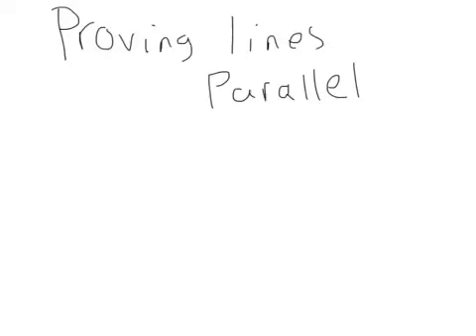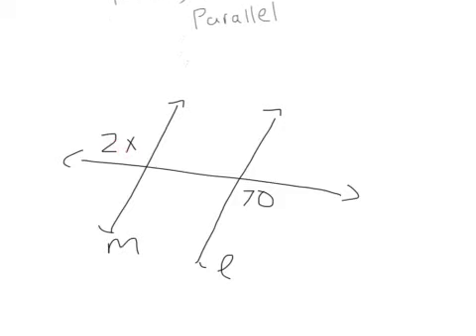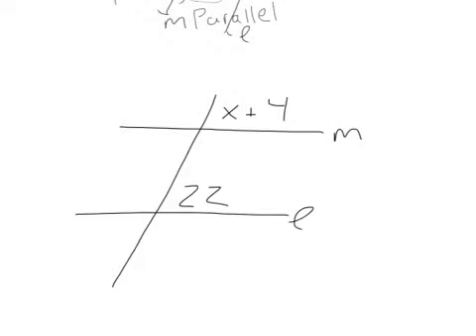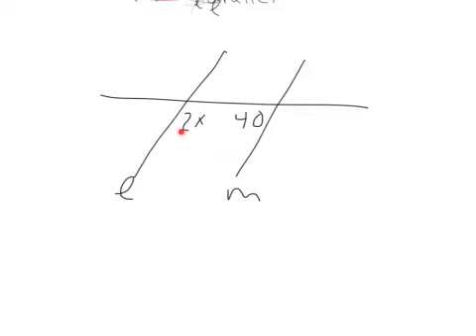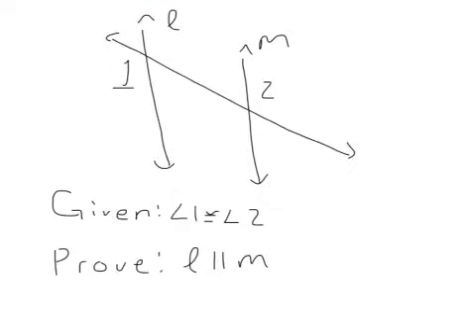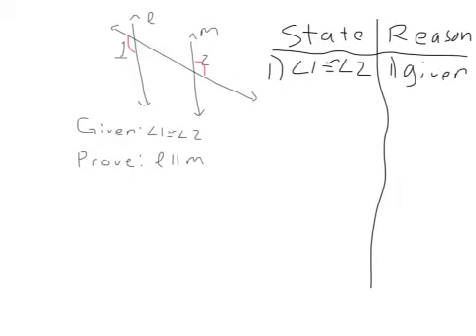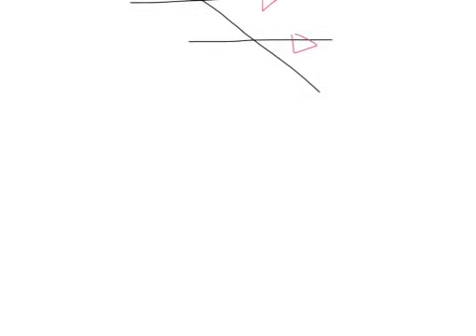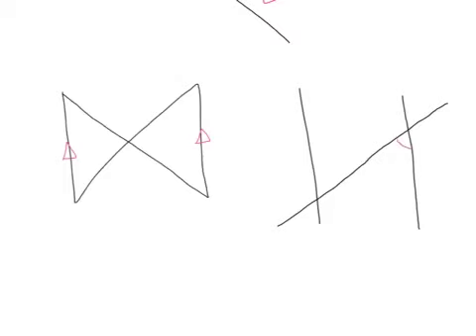Proving parallel lines